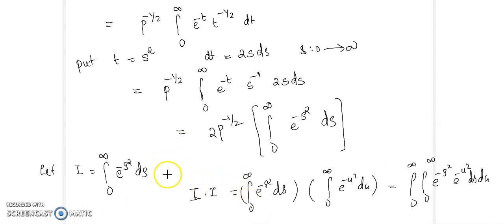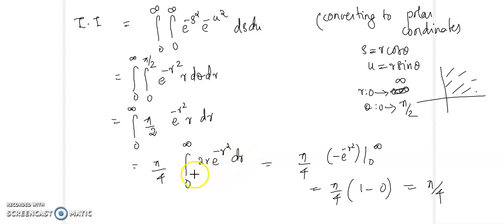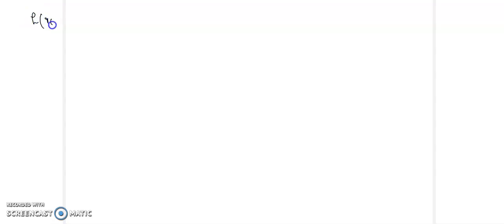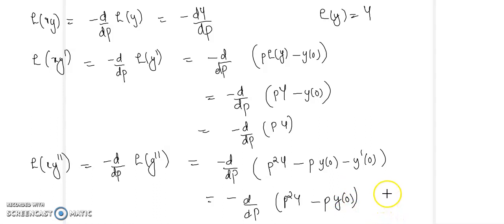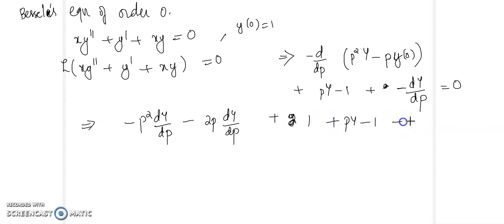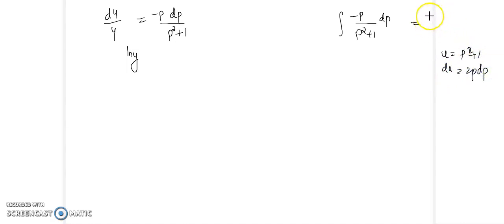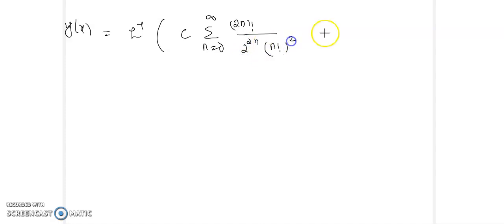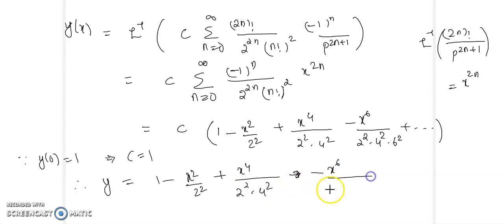Ordinary Differential Equation || LECTURE-52 part-2